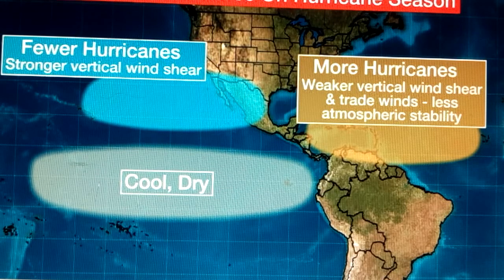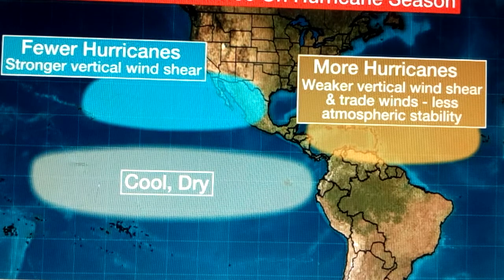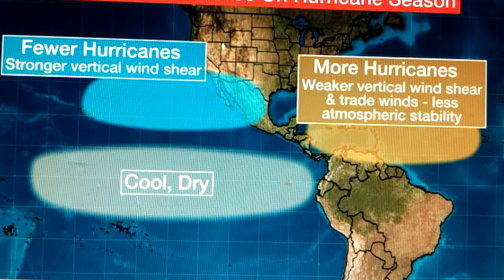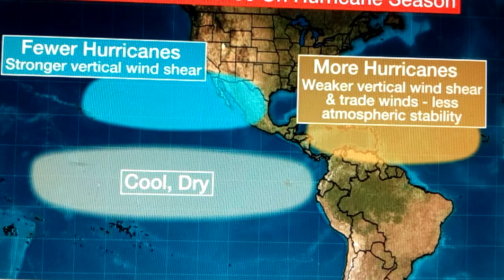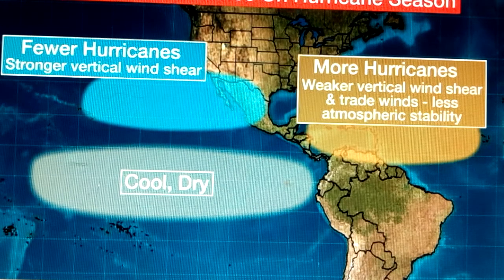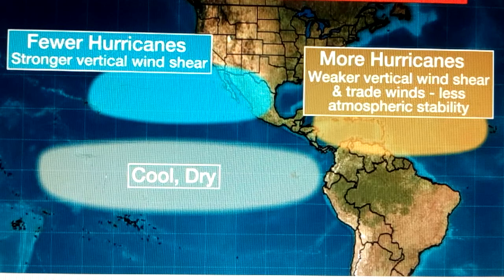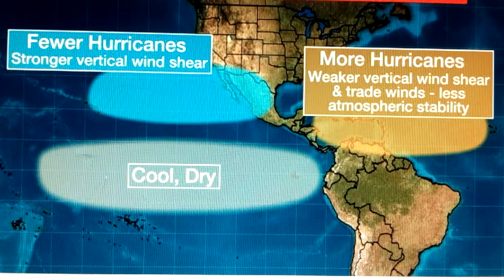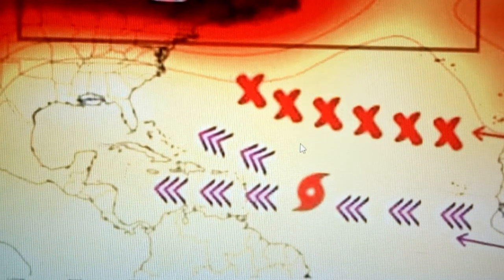What impacts will la Nina have on the 2021 Atlantic hurricane season ?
In this video am going to be talking about the impacts la Nina will have on the 2021 Atlantic hurricane season.